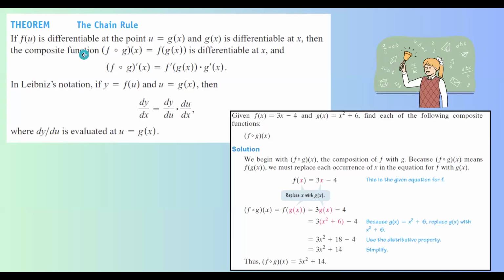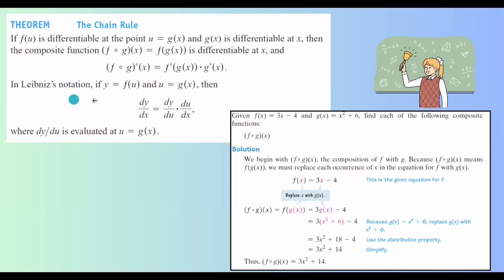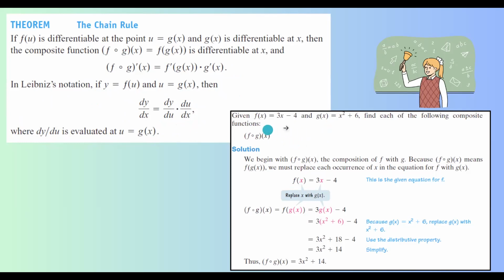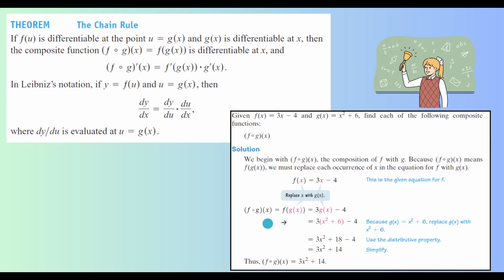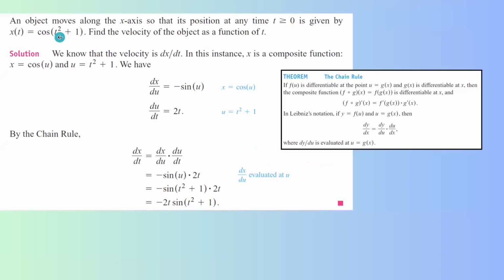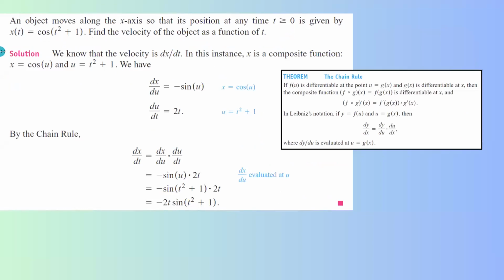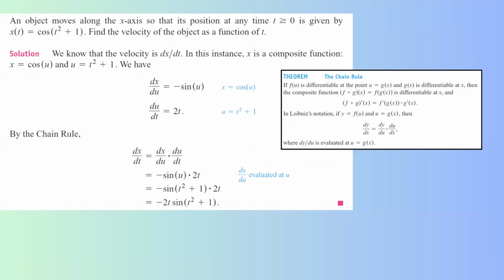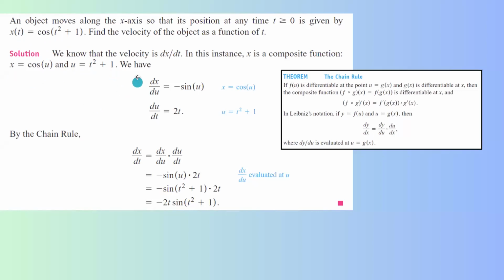Leibniz Notation: The Chain Rule and Composition of Functions